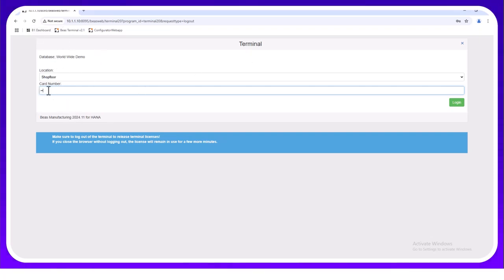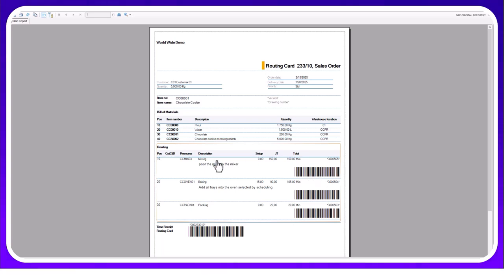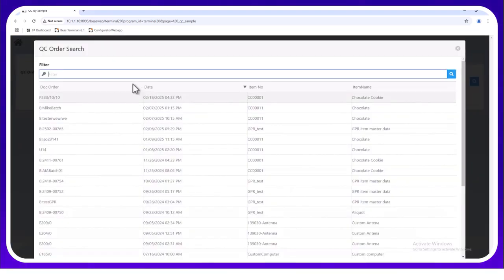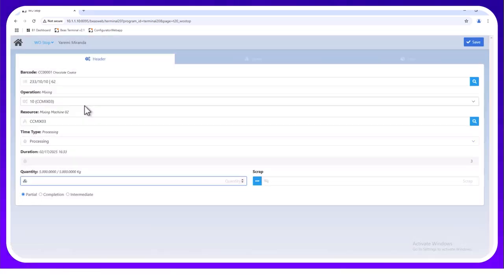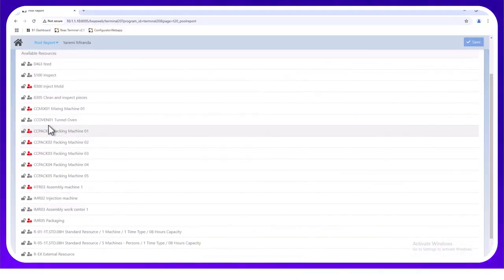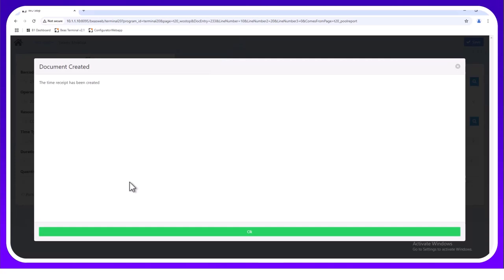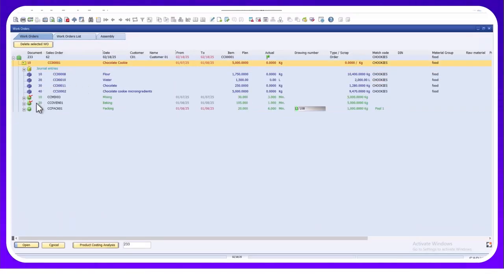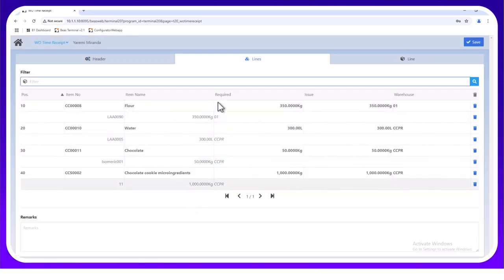Boost Manufacturing Efficiency with Factory Data Capture in BEAS!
Want real-time visibility into your production floor? 🏭 Factory Data Capture (FDC) in BEAS provides instant tracking of shop floor activities, reducing downtime and boosting efficiency. Get accurate data for smarter decision-making!

📺 Watch our latest video to see it in action!